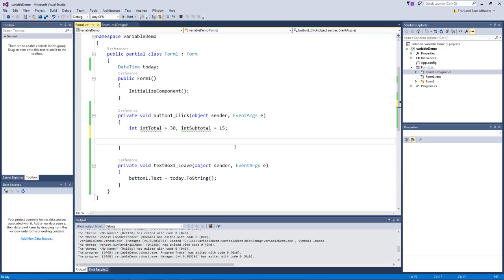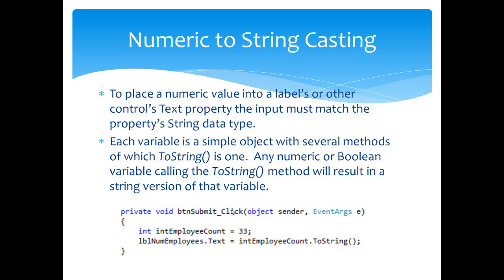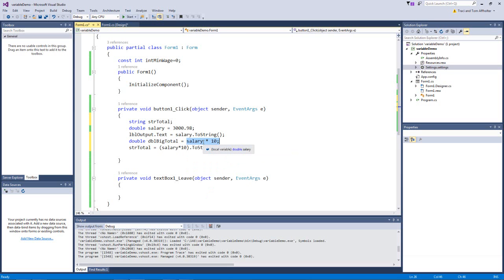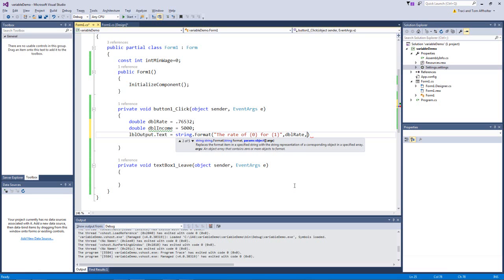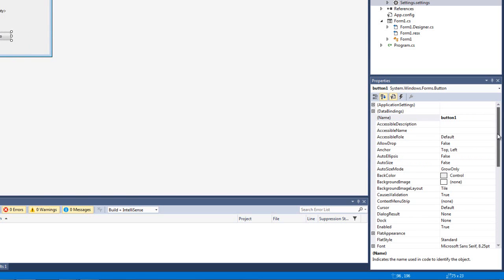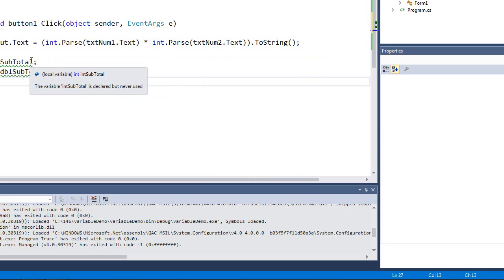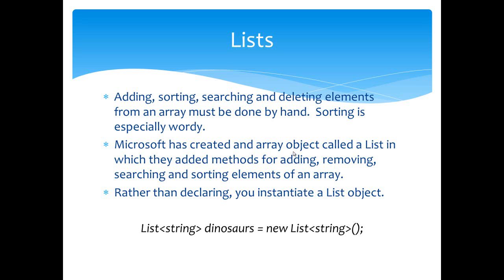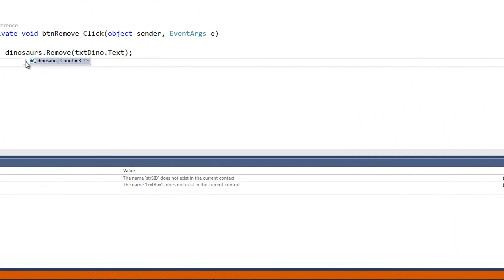Variables - Part2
This is part 2 of 2 of my lecture on Variables.  This material is used in my Introduction to Programming course.